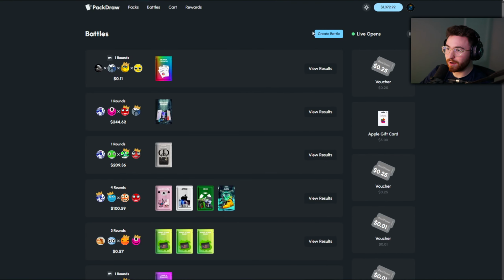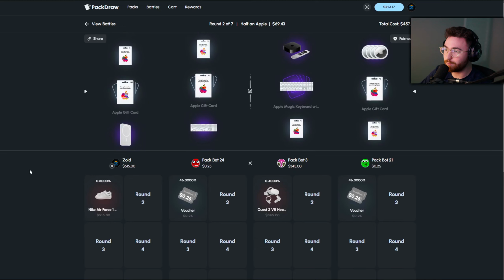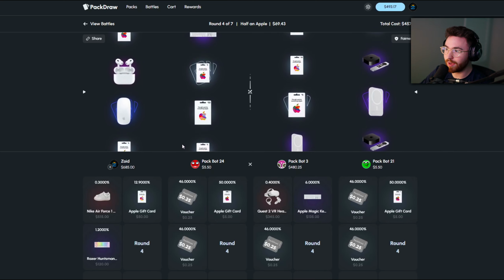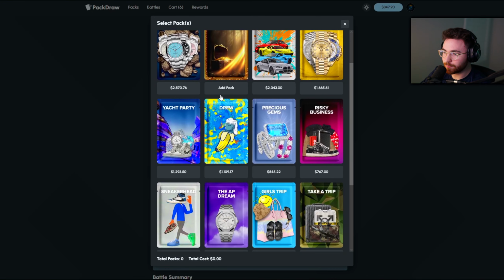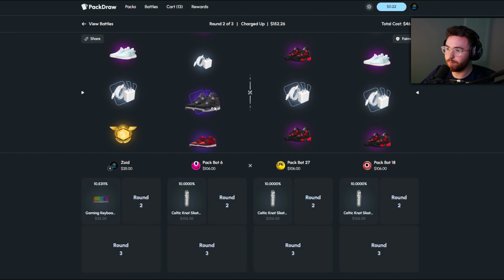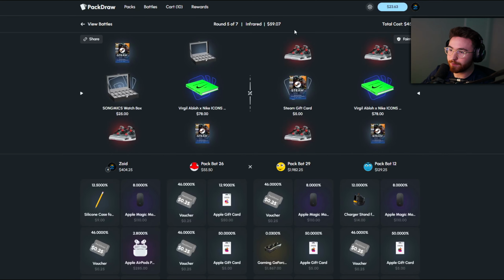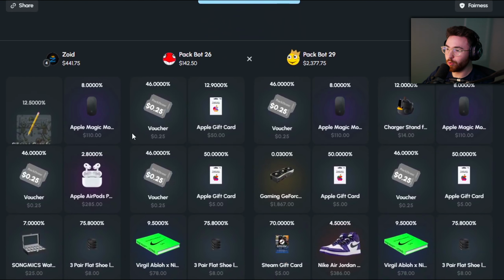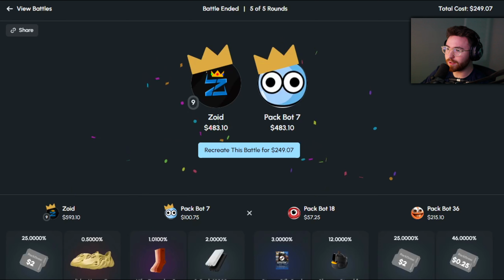So MANY INSANE PULLS on this NEW WEBSITE! (0.03% PULL)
The first ever PackDraw video is here! I'm super excited to be running $1,500 balances every video! And if you want to have some fun, play in my contest on PackDraw!

🏆 Check out the PackDraw Wager Contest ($1,300+) Leaderboard ➤ /packdraw

Do not attempt to replicate anything shown within this video. Always gamble responsibly with money you can afford to lose. Be aware that the house edge will always lead to long-term losses. Follow your country's/casino legal regulations if you choose to play. (18+)